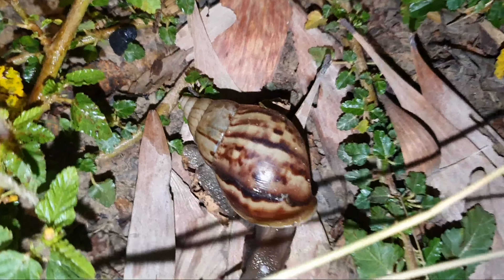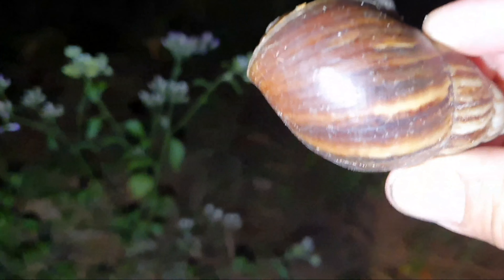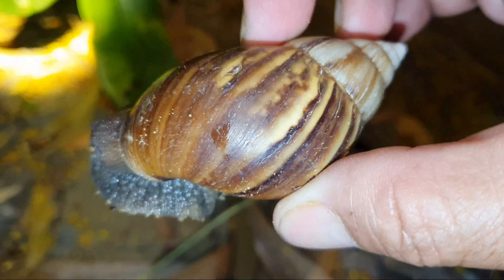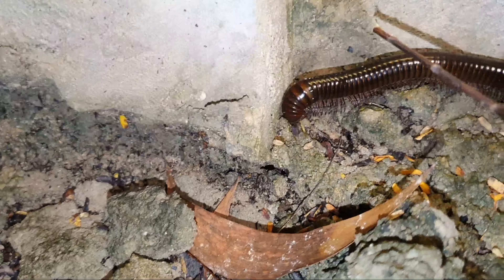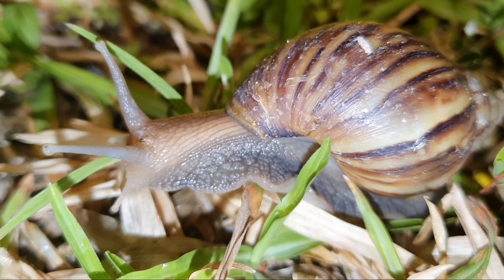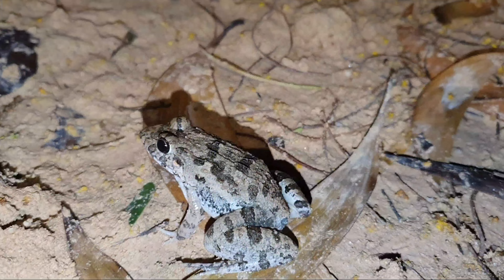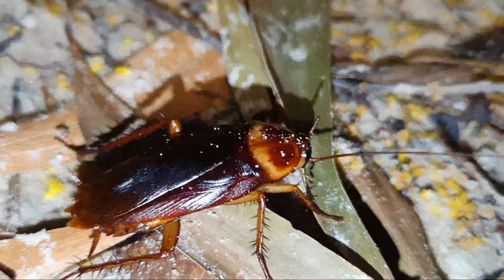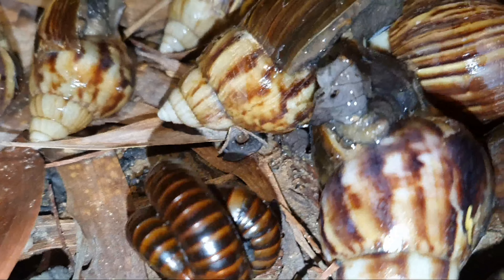Capture some snails frog spider millipede and more with night creatures sound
Today's video is about Capture some snails frog spider millipede and more with night creatures sound